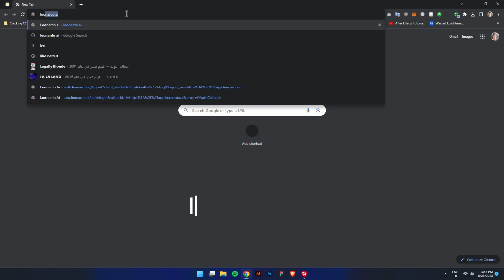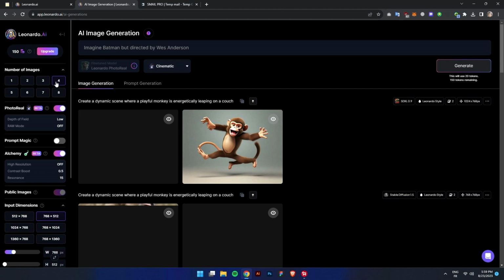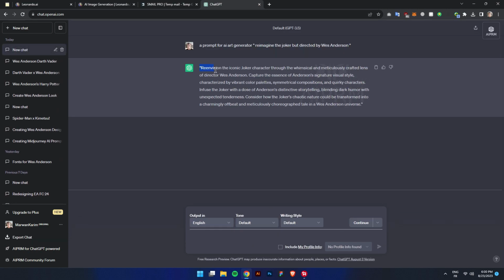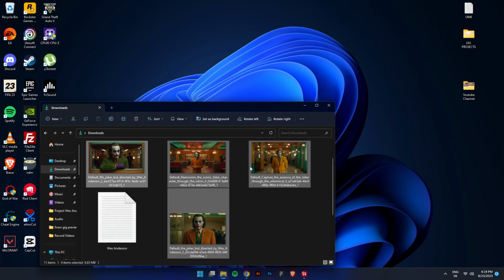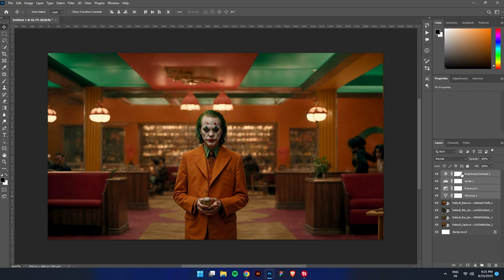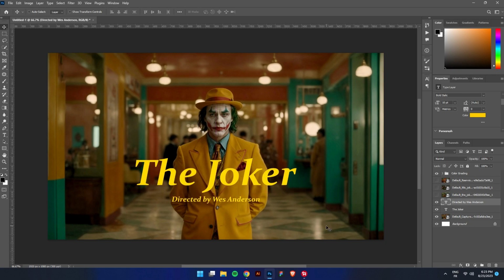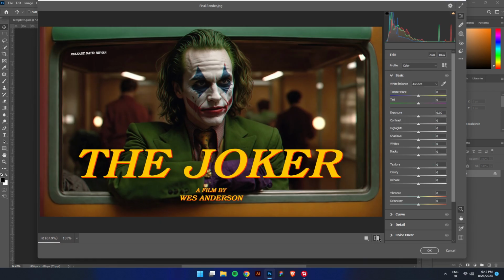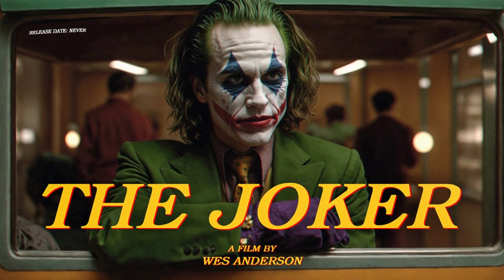Cinematic Scenes Using AI for Free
Discover the incredible potential of cinematic scenes using AI technology – and the best part? It's completely free! In this video, we delve into how to create the vibe of Wes Anderson films, the world of AI-powered cinematic transformations that will take your content from ordinary to extraordinary. Join us to learn how to harness the power of AI without breaking the bank.

Thanks again for joining us on this cinematic journey. Until next time! 🎬🎉

Wes Anderson film look, Wes Anderson style, free AI filters, cinematic aesthetics, filmmaking tutorial, AI-powered color grading, visual storytelling, quirky set design, whimsical compositions, film enthusiast, creative filmmaking, iconic film aesthetics, nostalgic tones, vibrant color palettes, AI technology, cinematic enchantment.